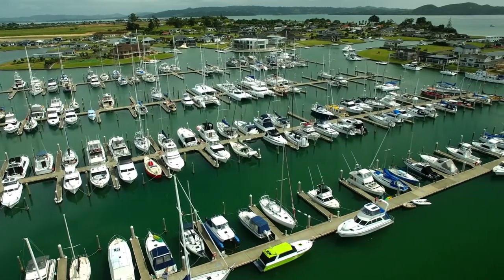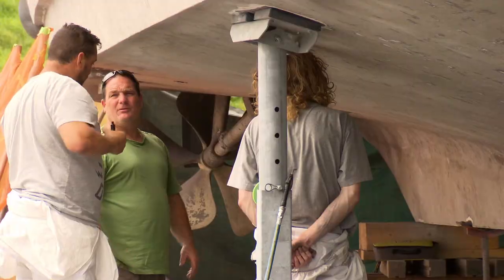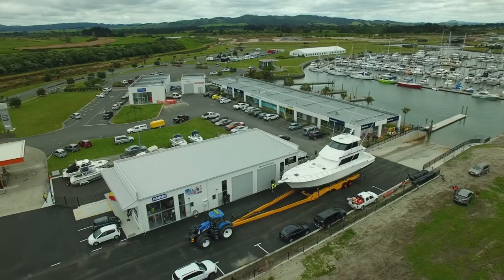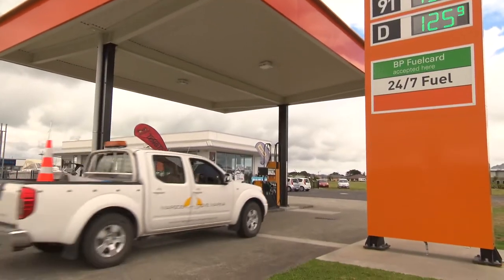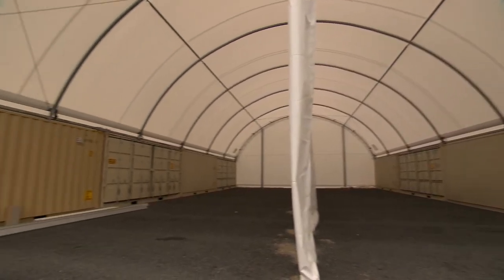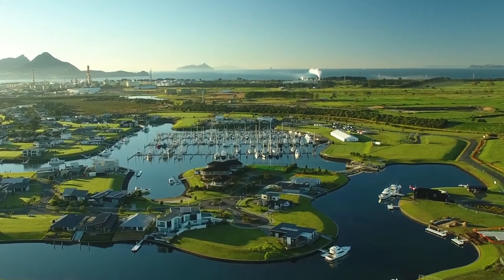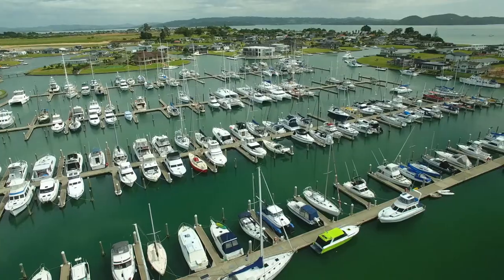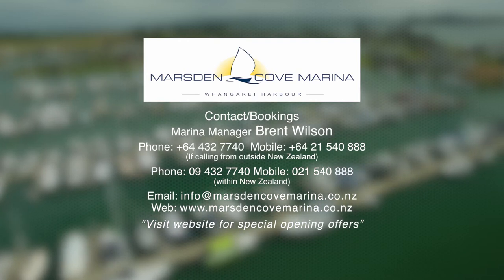HBT80VEL Marsden Cove Marina NZ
Roodberg 80t hydraulic trailer at Marsden Cove Marina in New Zealand